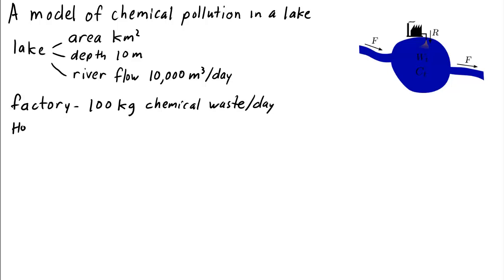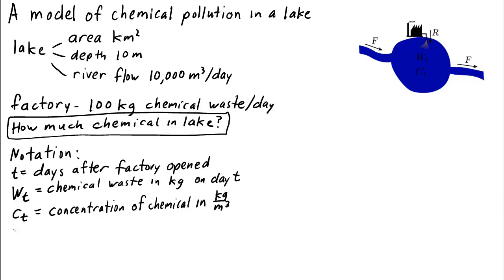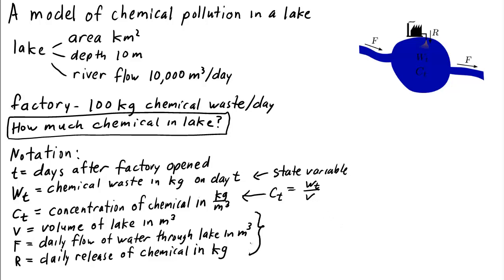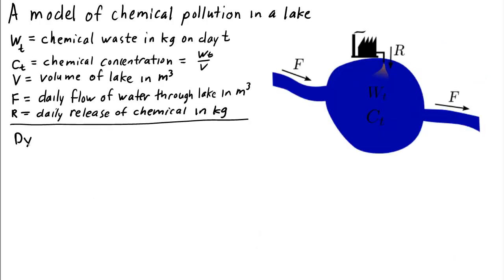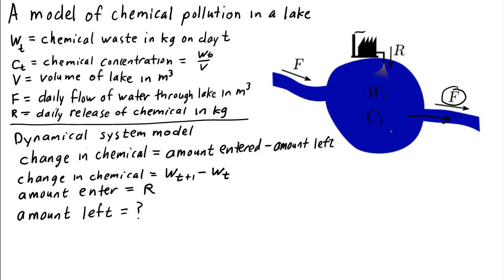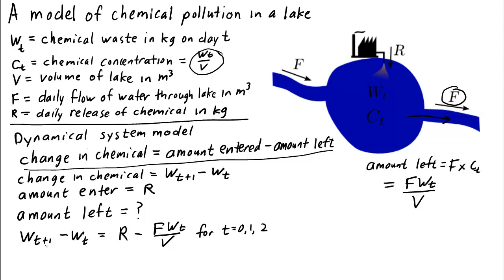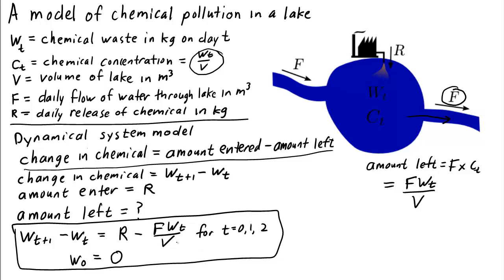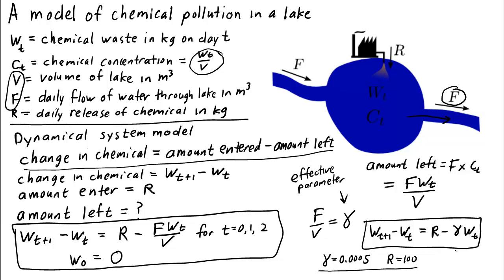Deriving a model of chemical pollution in a lake